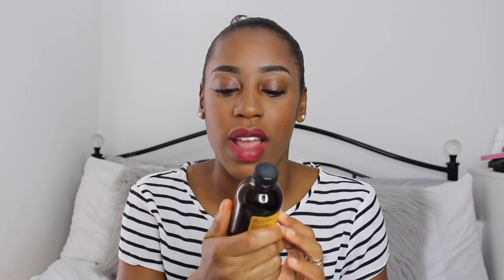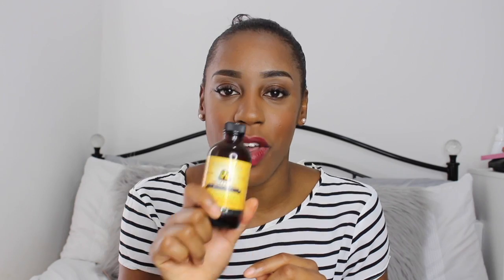How I Grew Back My BALD Edges!!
Hey Lovelies!!

In this video I'll be showing you how I was able to regrow my BALD edges!! They disappeared after me wearing a closure on a band due to postpartum shedding.

Music ♡
Summer time - Redux

Credit ♡
Gabrielle Marie - YT
Animation